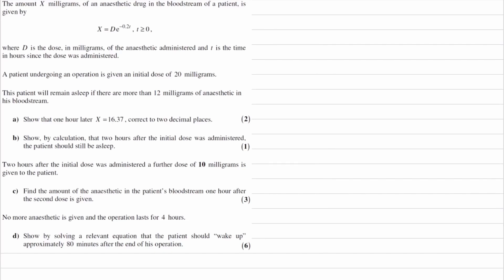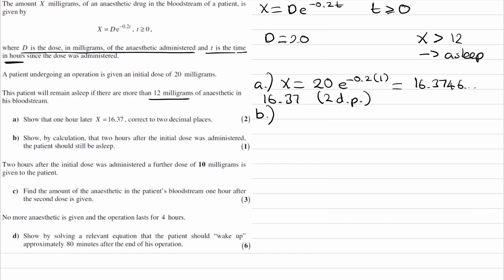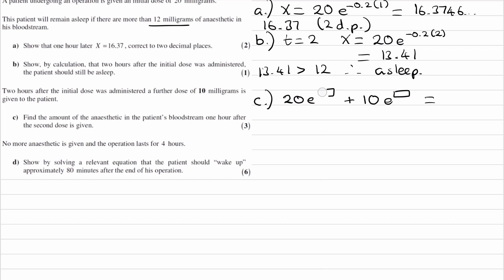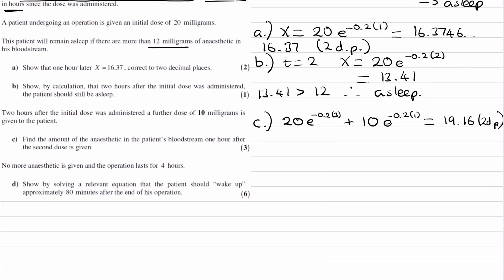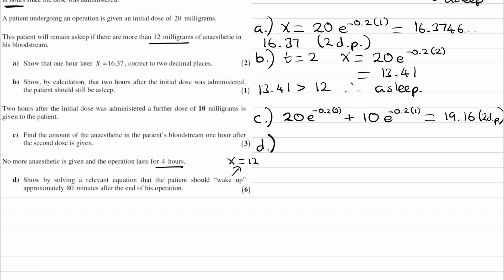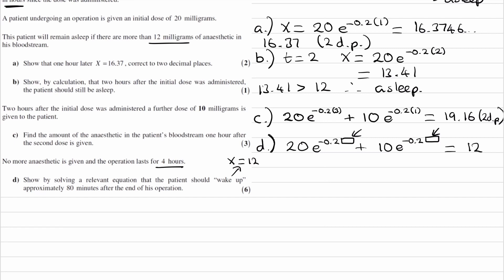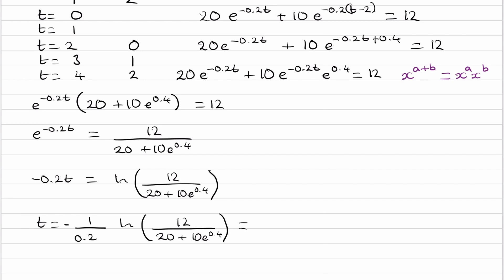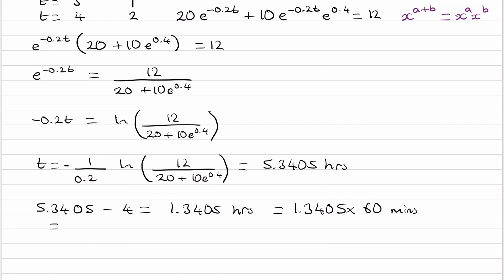Exponentials & Logarithms Exam Questions - A Level Maths - Edexcel Pure Year 1 - Q21 (level 3)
0:00 - Intro
0:11 - Part a
1:33 - Part b
2:05 - Part c
3:51 - Part d